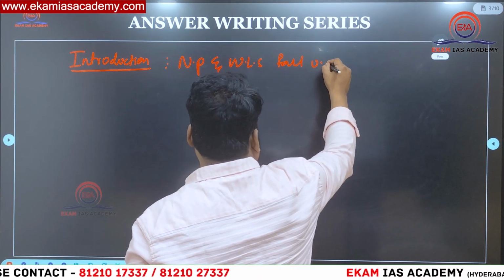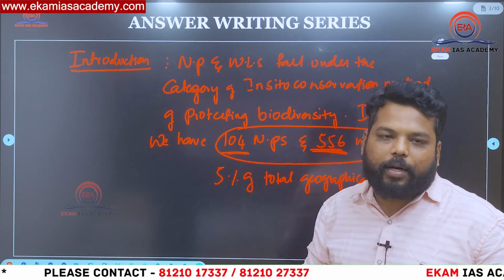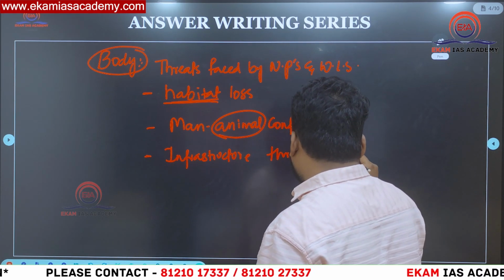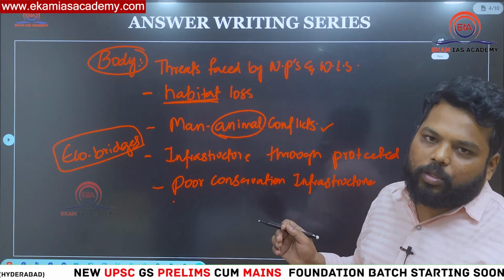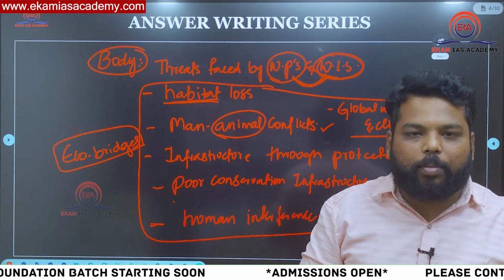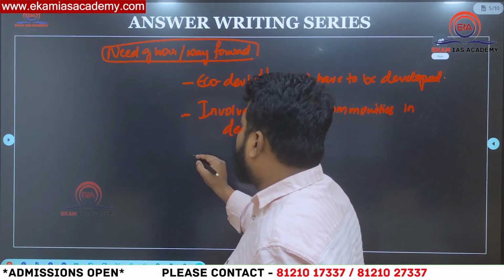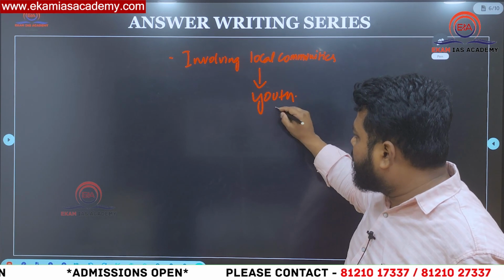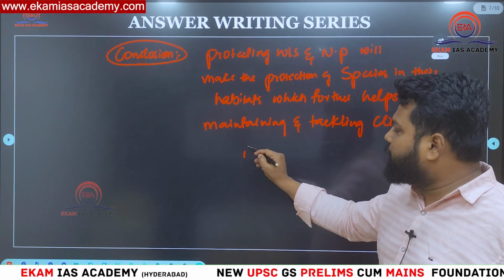UPSC Mains Answer Writing Practice (Environment-3)